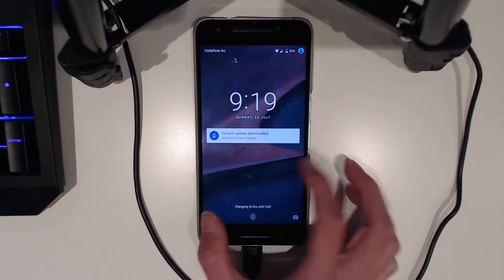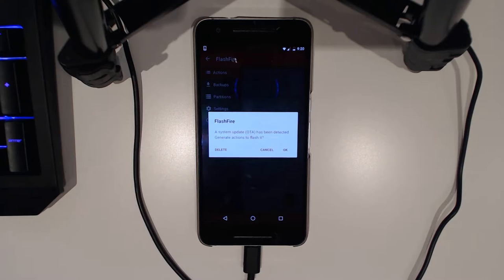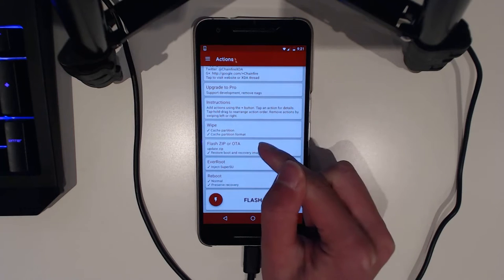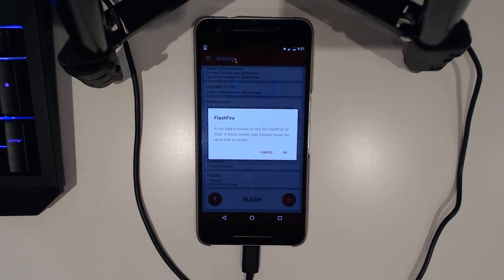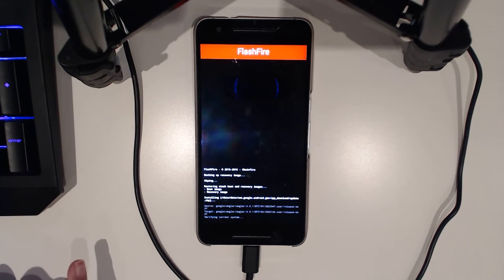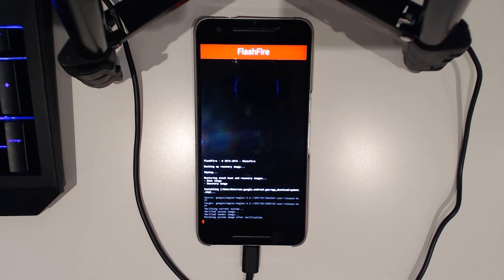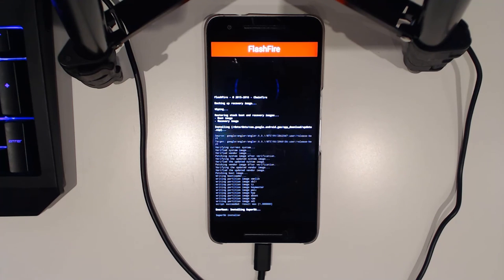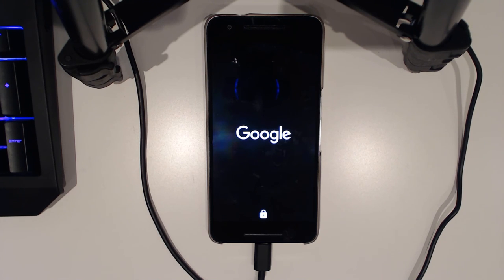Update Rooted Nexus 6P with OTA using FlashFire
∆ IMPORTANT ∆
!! PLEASE READ HERE BEFORE STARTING !!

▼Requirements!

Unlocked Bootloader
USB Debugging Enabled

▼Links

▼Songs